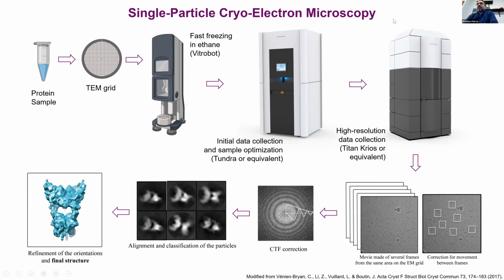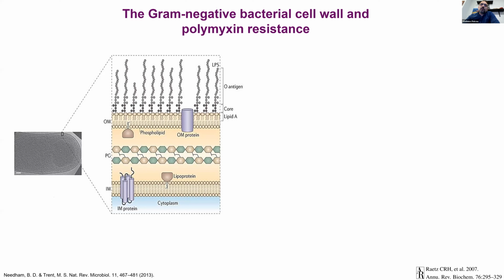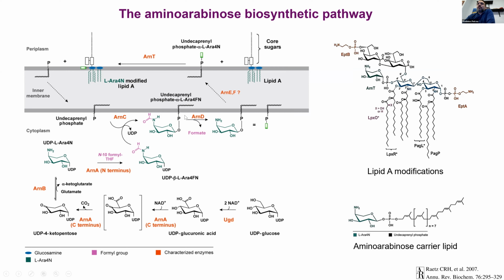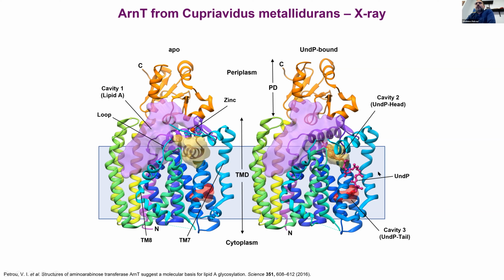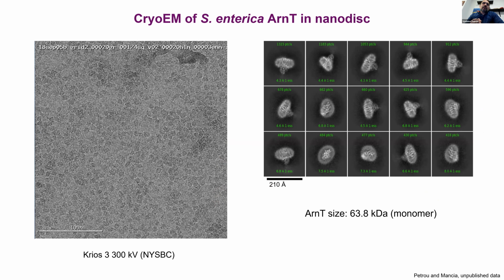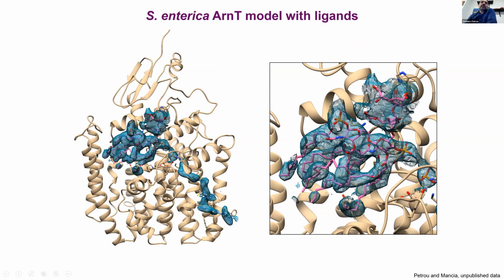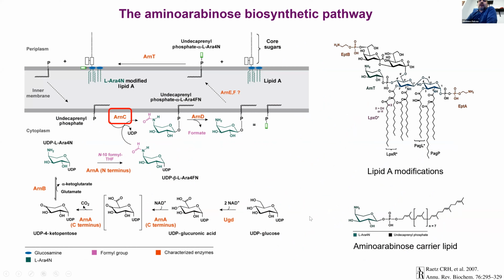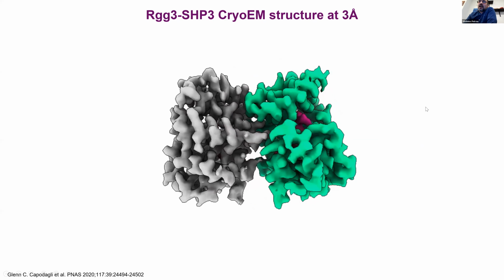PDB50: Celebrating PDB Contributions from Rutgers | Vasileios Petrou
Structure determination of small proteins by single-particle cryo-electron microscopy
Vasileios Petrou
Rutgers New Jersey Medical School
Established in 1971, the Protein Data Bank (PDB), an archive of macromolecular structural data that is freely and publicly available to the global community, marked its 50th birthday in 2021. In celebration, a Crash Course titled 'Celebrating PDB Contributions from Rutgers University Structural Biologists' was held virtually on November 2, 2021.

Access all presentations from this meeting at rcsb.org or use this playlist for chronological recording of the full meeting including panel discussions and introductions